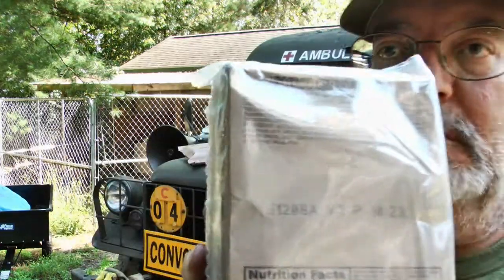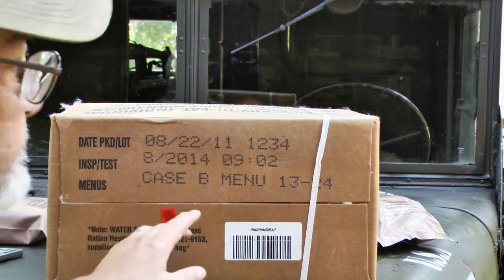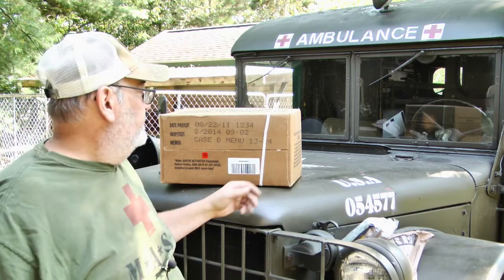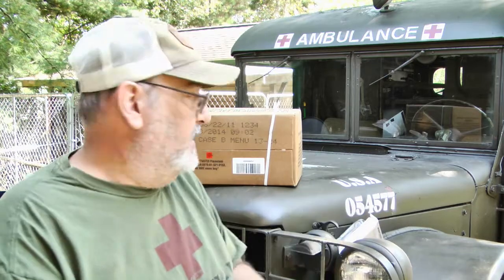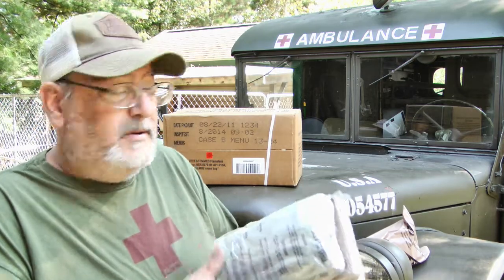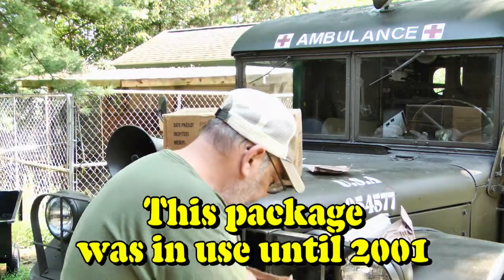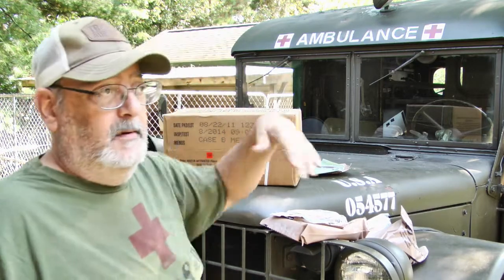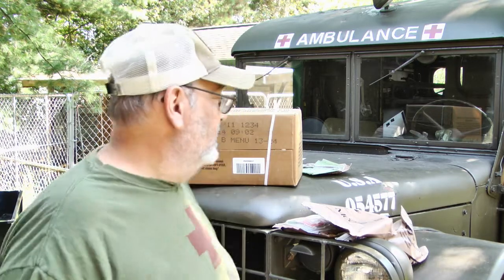How Old are your MRE's? Are they from THIS Decade?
Just wanted to let people know the MRE code could be OFF by a decade if you DON'T know roughly what decade they are from